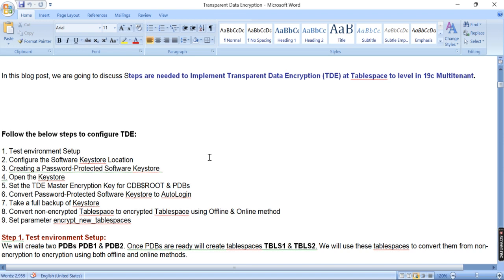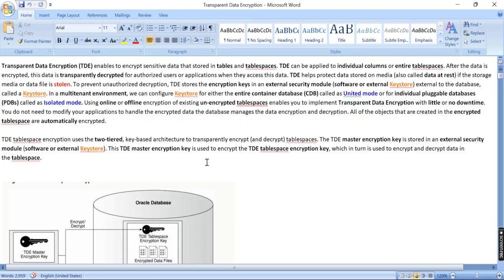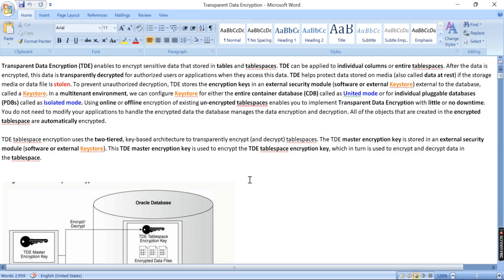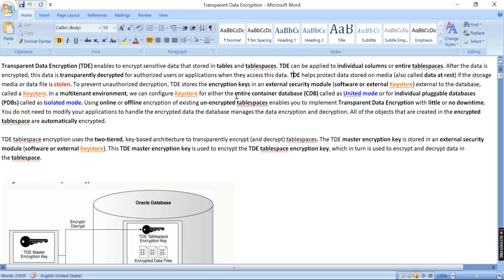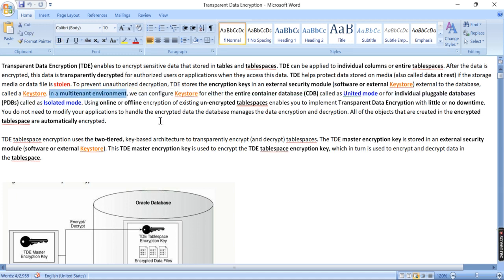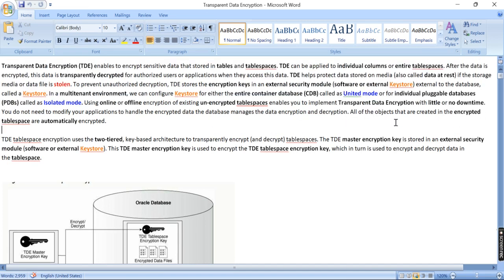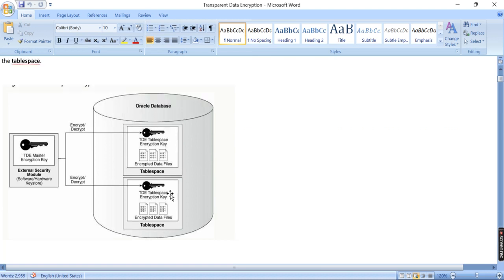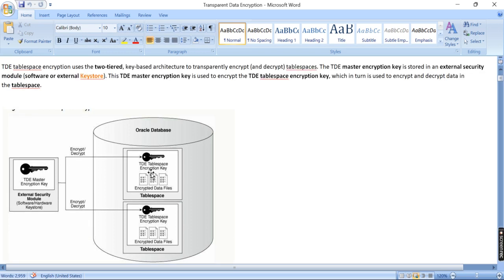19c TDE Part-1